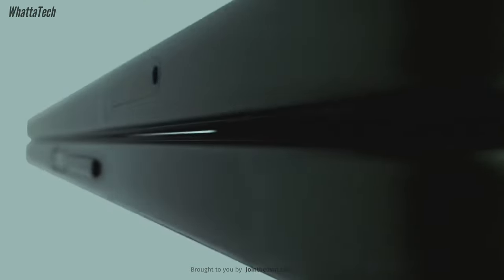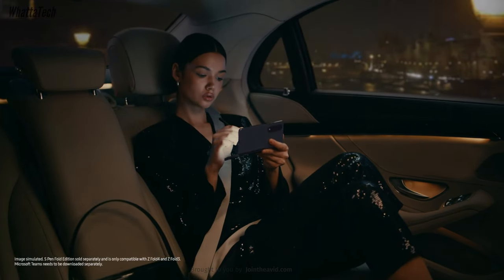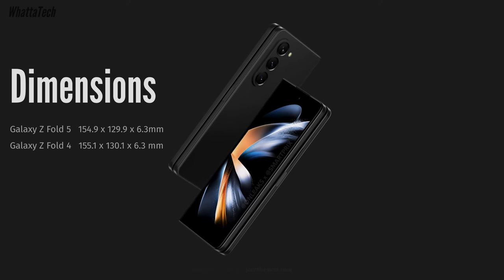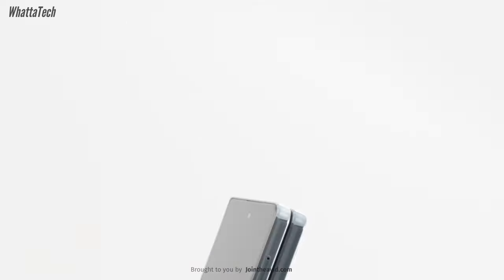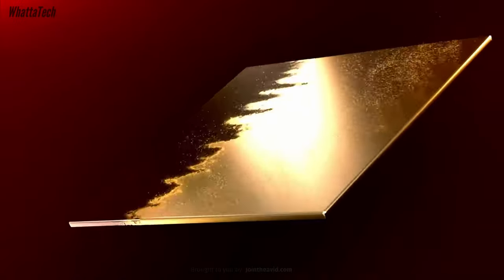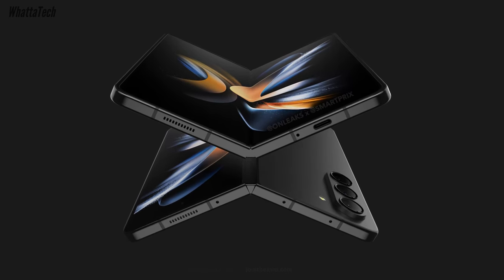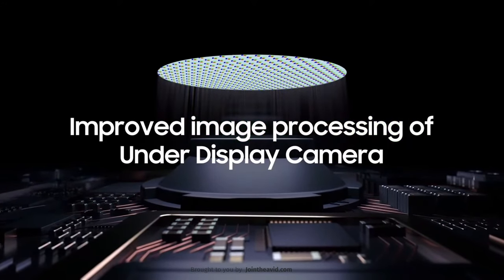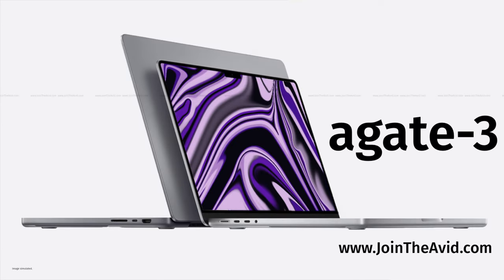Galaxy Z Fold 5 - This is CRAZY! Samsung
The Galaxy Z Fold 5 will replace the Samsung galaxy Z Fold 4 in the market. The Galaxy Z Fold 5 will have some significant specification, and hinge upgrades, & Galaxy Z Fold 5 will be powered by snapdragon 8 plus gen 2, and many more.  Today we have Everything We Know So Far about The Galaxy Z Fold 5 and first look at the official photos of the Galaxy Z Fold 5. Check Out The Episode to know more about the Galaxy Z Fold 5 specs upgrades and first look.

galaxy z fold, galaxy￼ z fold5, samsung, Samsung Fold 5, fold 5